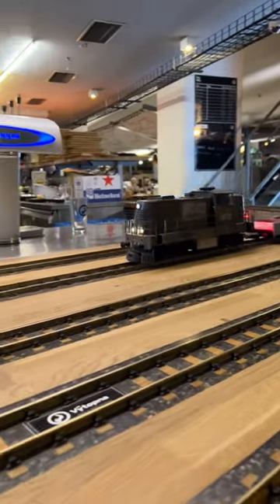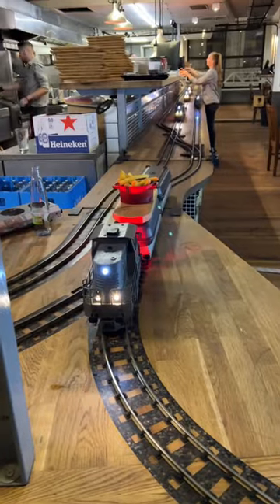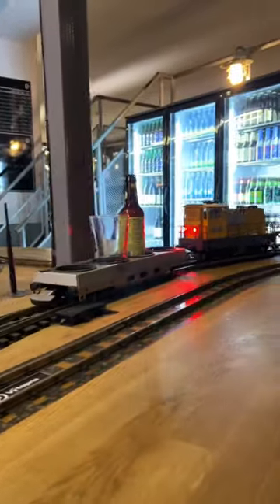Fun places to eat in Prague - railway restaurant